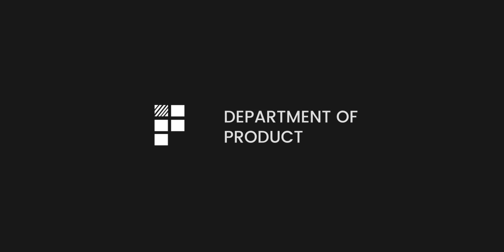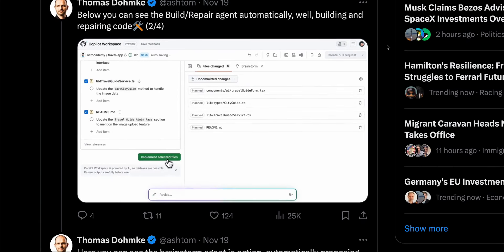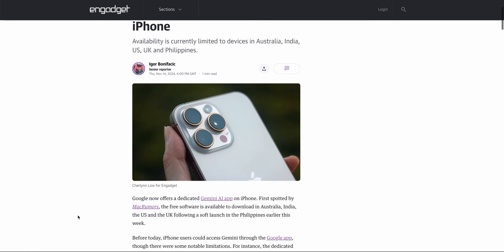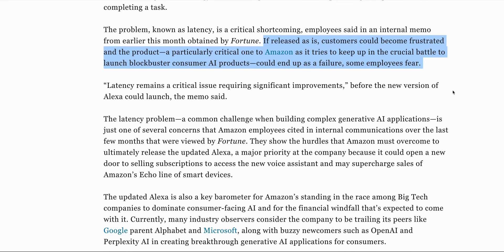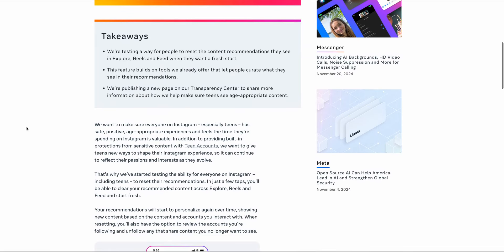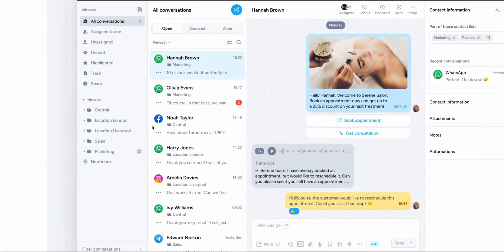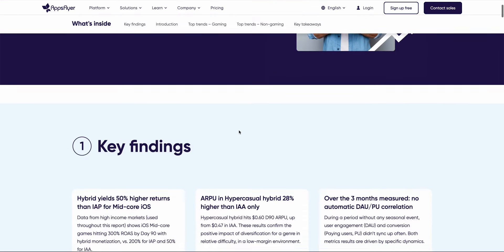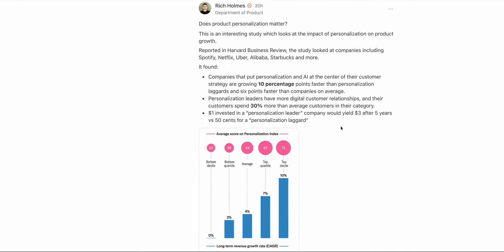Stripe Payment Agents, Microsoft Ignite Highlights, Alexa AI troubles | Briefing - 21st November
Weekly Tech Briefing: Microsoft Ignite Highlights, New Alexa Setbacks, AI & Product Updates

Welcome back to the Department of Product's weekly briefing!

This week we cover exciting new releases from Microsoft, Stripe, GitHub, and more in the realm of AI agents. We'll dive into problems impacting Amazon's AI-powered Alexa and explore new useful products for work, alongside insights from the annual mobile app monetization report.

Highlights include Microsoft's new Co-Pilot Actions, GitHub's Co-Pilot Workspace, Stripe's AI payment capabilities, Google's Gemini standalone app, Confluence Databases, and new features from DoorDash and Instagram. Plus, don't miss the novel AI agent Daisy by O2 to combat phone scammers and detailed analysis on app monetization and personalization impacts on growth.

00:00 Briefing - 21st November
00:34 Microsoft Ignite highlights
01:11 GitHub Copilot Workspace
02:01 Perplexity's new Shopping feature
02:18 Stripe Agentic payments
03:07 Gemini app
04:02 Claude artifacts
04:23 Alexa troubles
05:02 Confluence Databases
05:50 Doordash gets a third party integration
06:17 Instagram algorithm changes
06:46 AI Daisy tackles online fraud
07:44 Tools you can use
09:18 Data